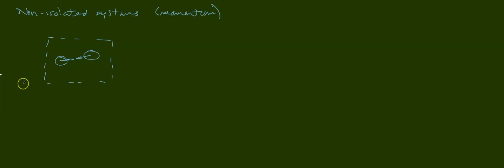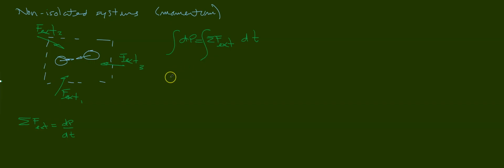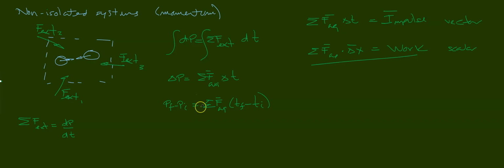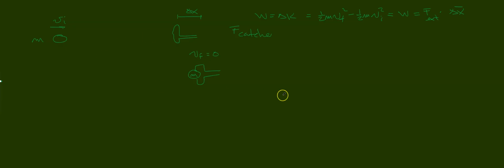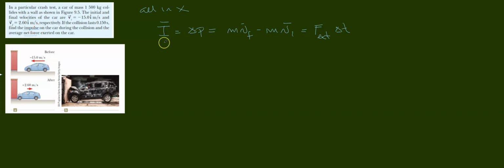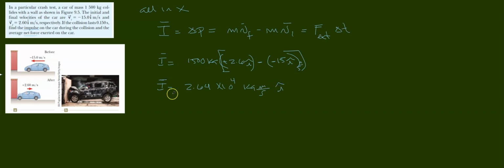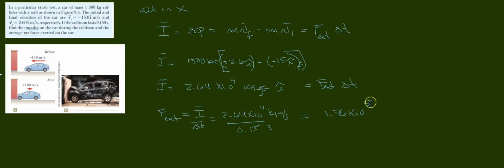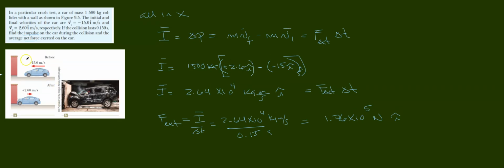46. Non Isolated System Momentum